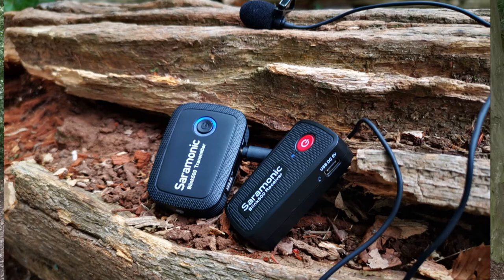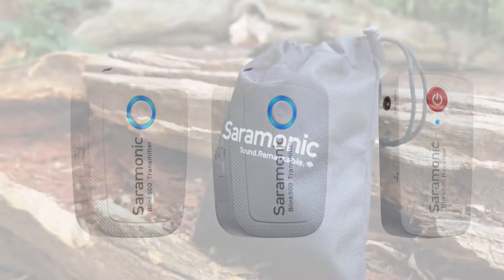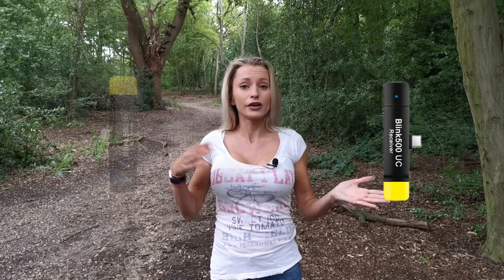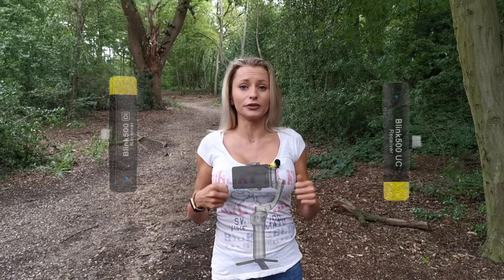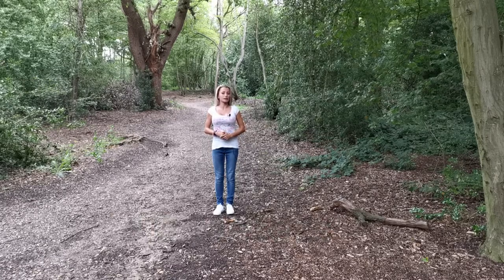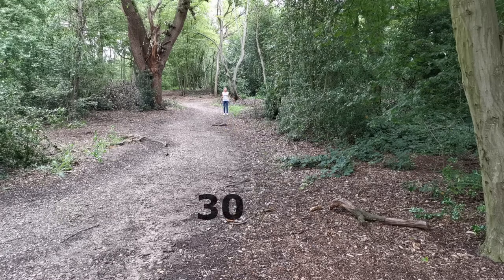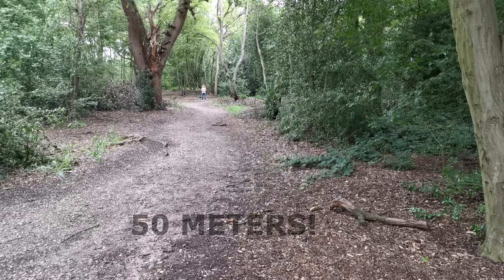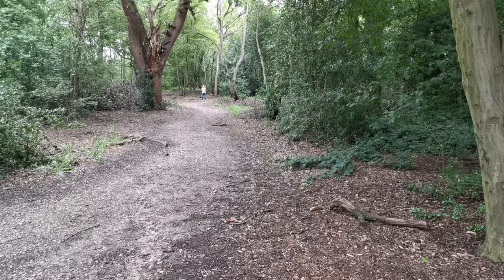Saramonic Blink B500 B1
Hi guys & welcome to my channel, today I shall be trying out the Saramonic Blink B500 B1 wireless mic system, this brief video was filmed using both the Lapel & built in mic via an Android device.